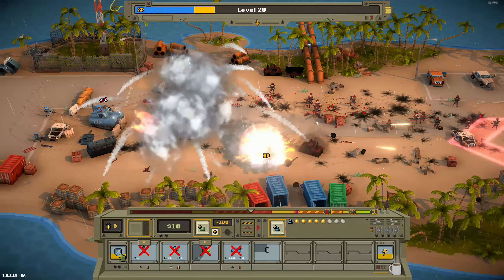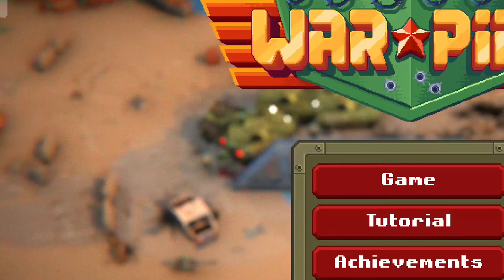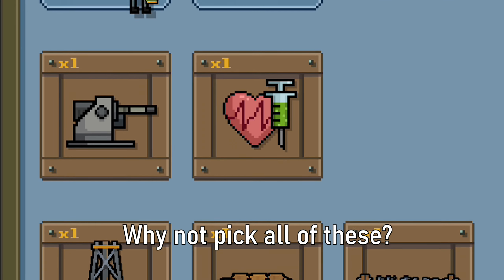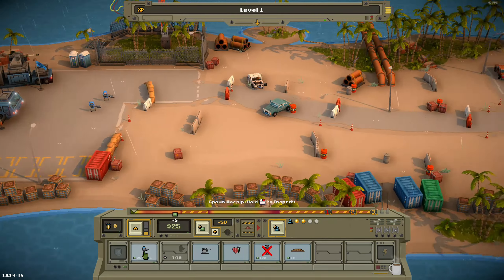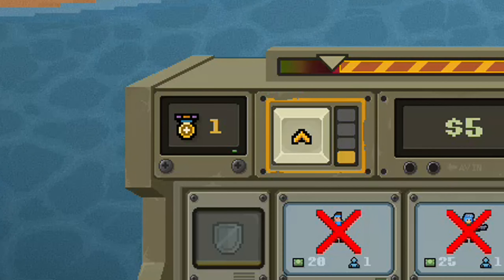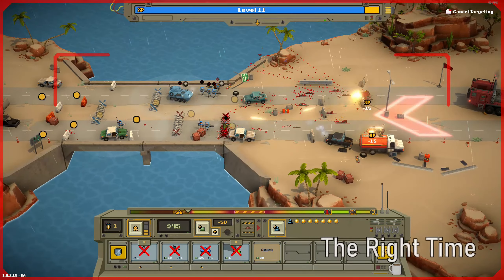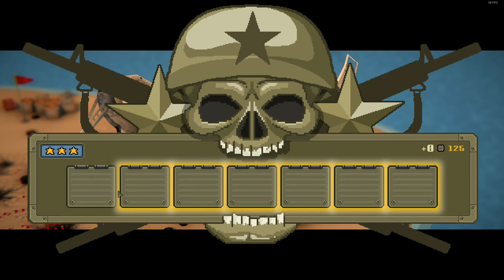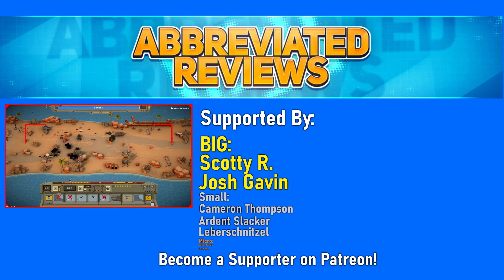Warpips - The RTS Without the Mess | Abbreviated Review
Real time strategies were originally what got me into PC gaming roughly a thousand years ago.  With how much this visually reminds me of Command & Conquer, it's no wonder I was drawn to this.  However, unlike those games, I don't suck at this.  Warpips allows me to flex my strategy muscles without making me flex my finger muscles to click a mouse with superhuman reflexes.

Game Review, Abbreviated Review,